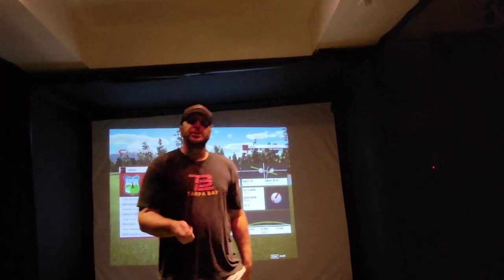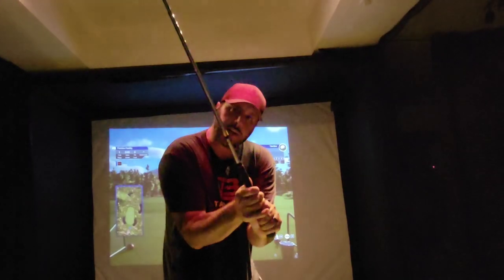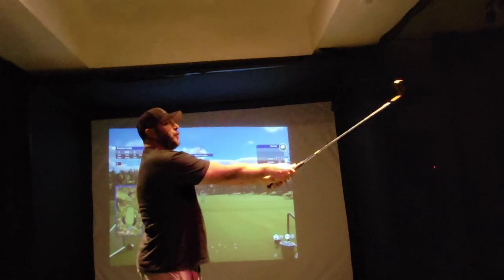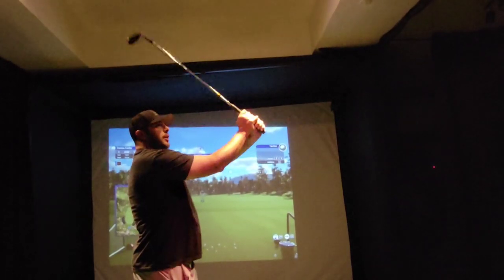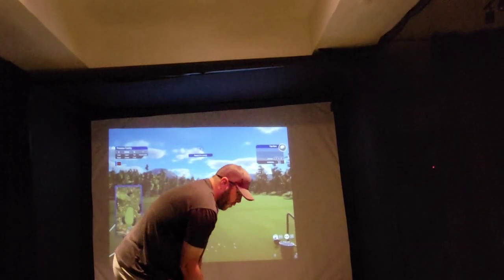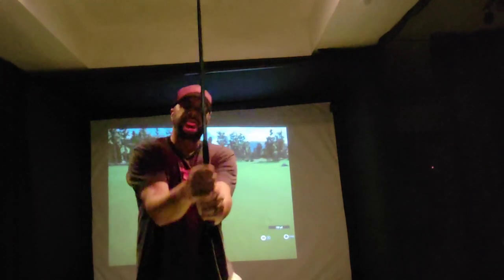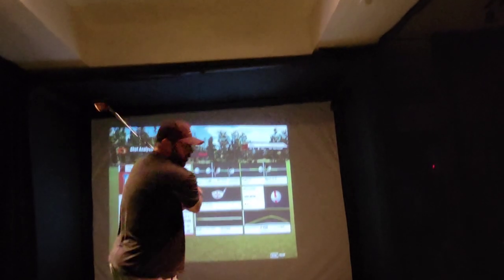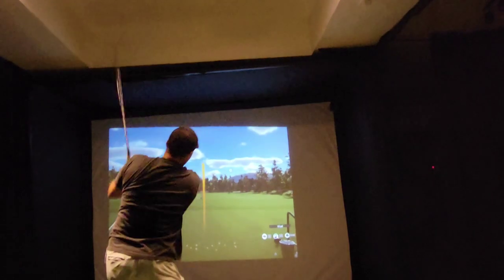Emergency Golf Tip: DO NOT Hold The Club Like A Baby Bird!!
For as long as as have been a golfer I have heard the phrase, "hold the club like a baby bird".

First off, who has actually held a baby bird in their hands? Almost nobody!

Second, when you approach holding the club this way it makes your grip very weak and often times the club literally moves in your hands. At impact you need to OWN THAT MOMENT.

There is a forceful collision happening between the clubhead and the ball, both hard objects, and If you aren't stronger at that moment than the ball, you will hit a TERRIBLE SHOT!

Strong in the fingers LOOSE WRISTS!

Coach B